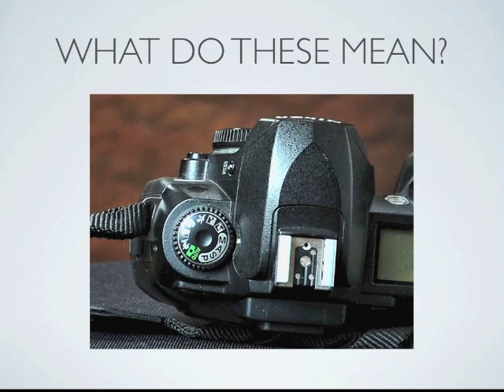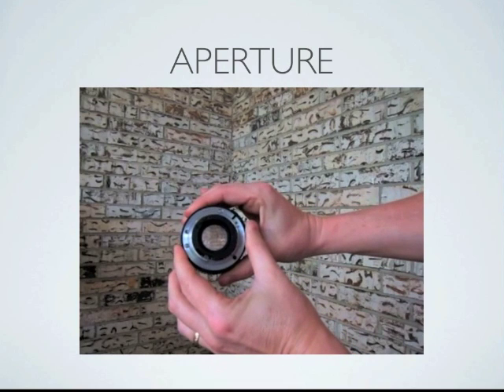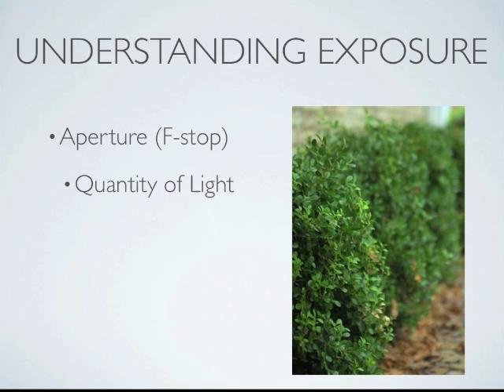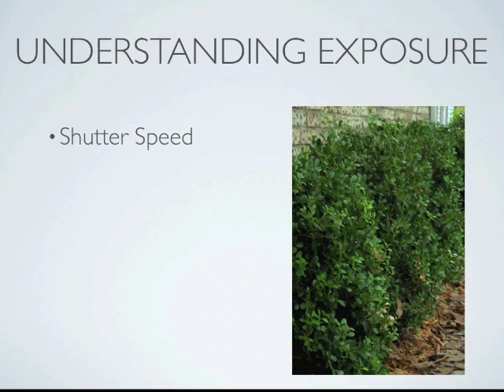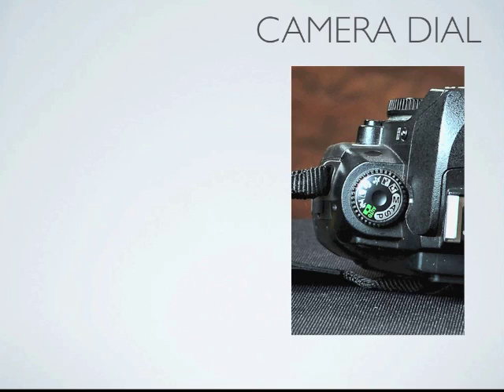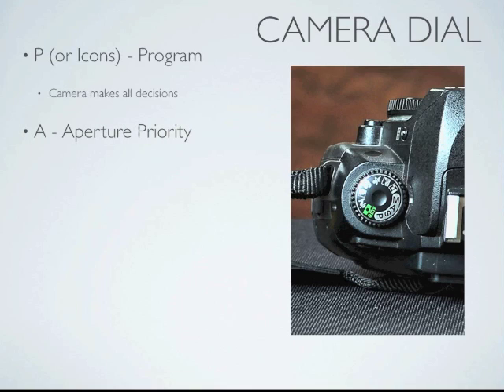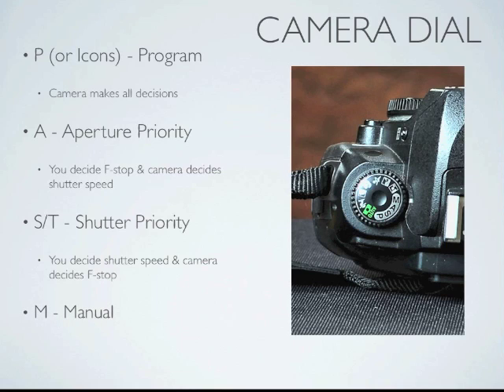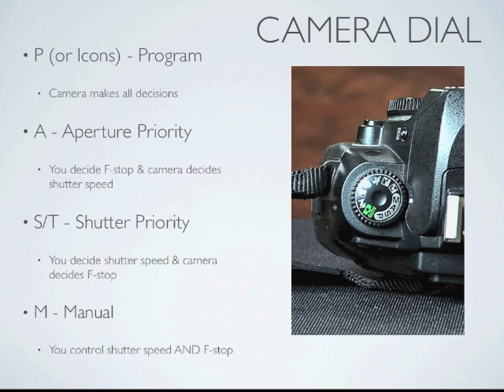A Guide To Understanding Exposure in Photography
-A basic overview of photographic exposure and how to use it to improve your image-making.